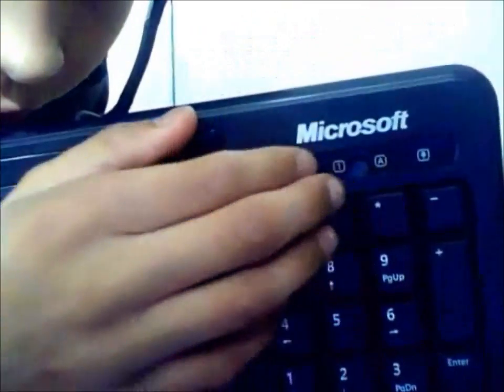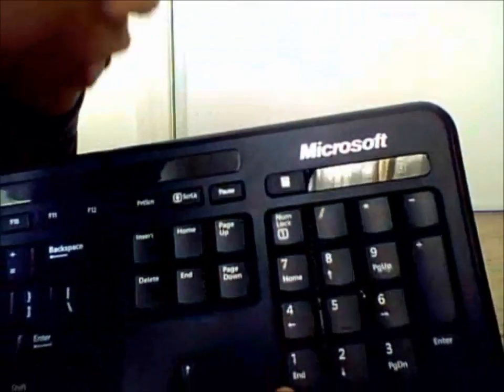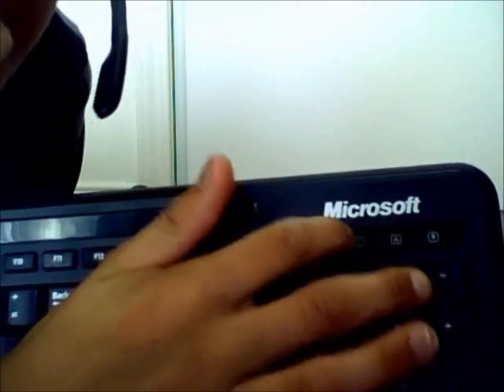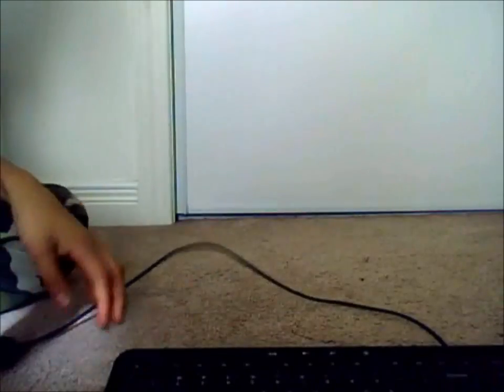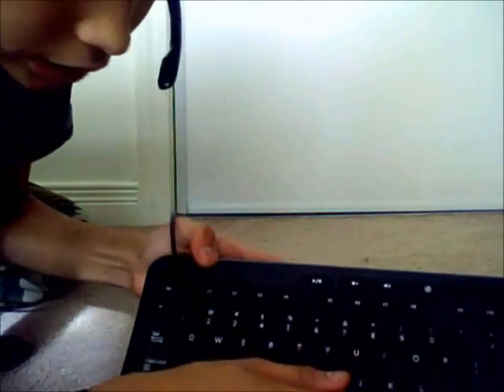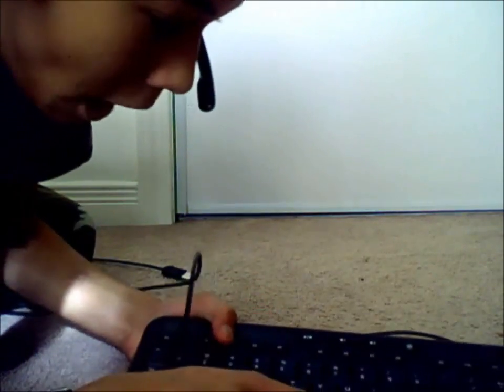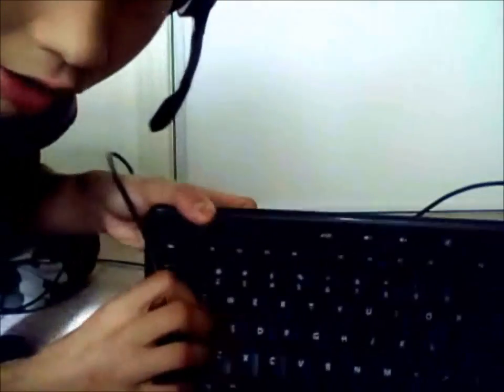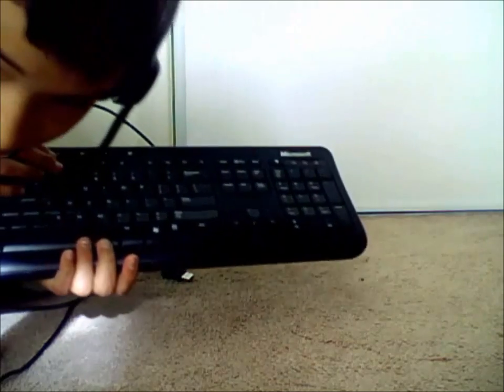full on microsoft review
hi guys my first review